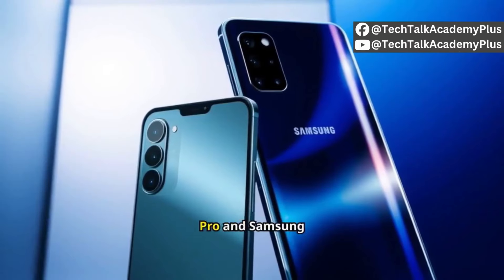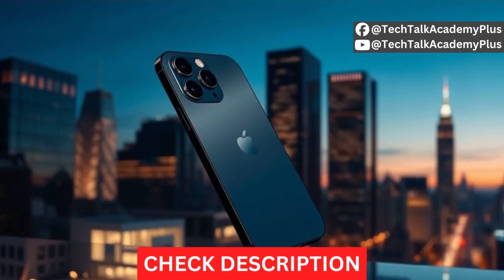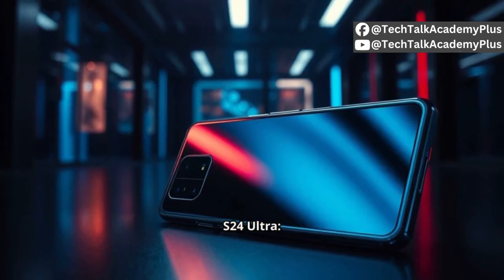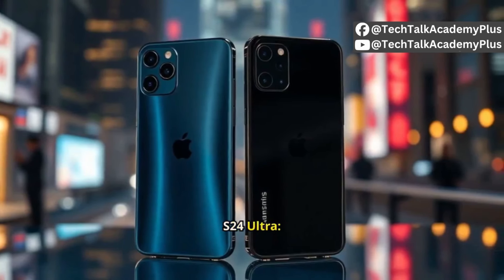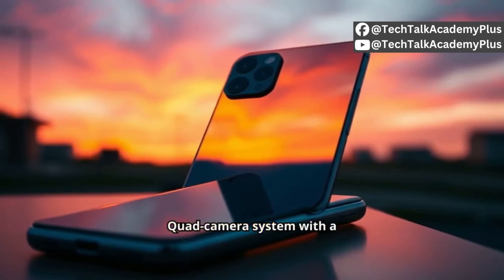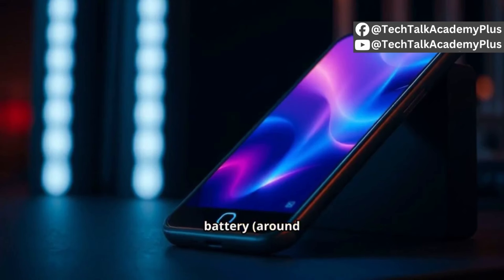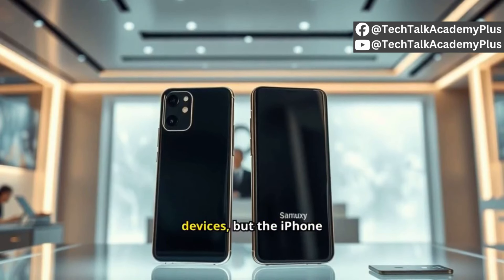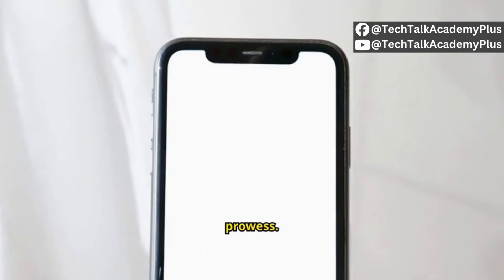iPhone 15 Pro VS Samsung Galaxy S24 Ultra (Brief Comparison)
iPhone 15 Pro VS Samsung Galaxy S24 Ultra